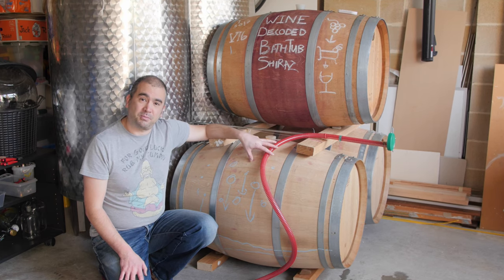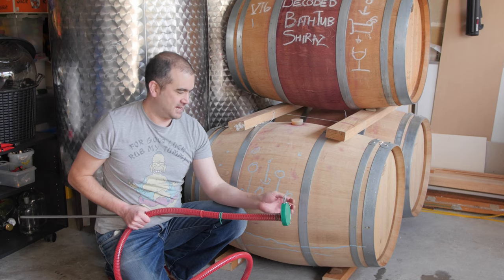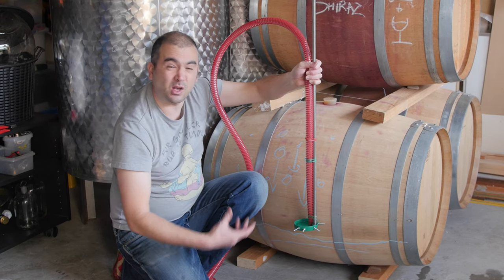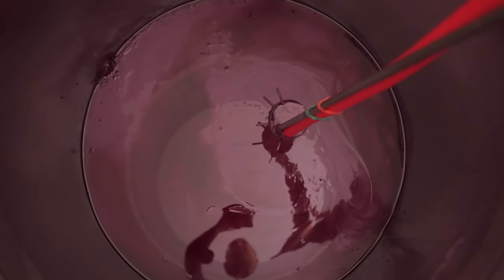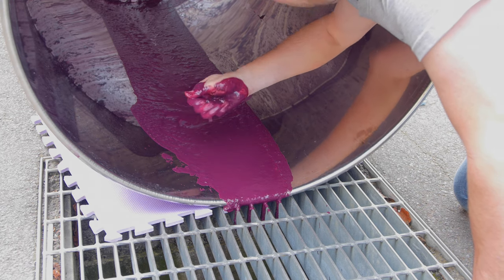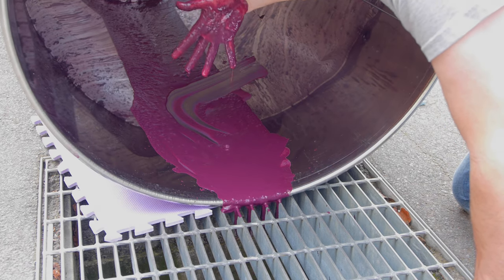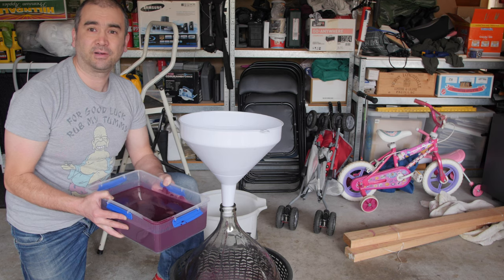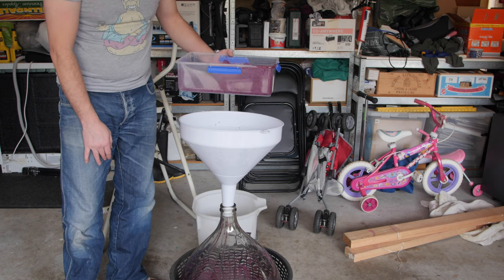"Racking Wine" Wine Decoded Shiraz Vintage 2016 Episode 12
Check out the full article in the Wine Bites Mag

It’s time to Rack the Wine Decoded Bathtub Shiraz! Decanting it out of tank and barrel removing anything that has settled to the bottom and introduce a little bit of oxygen to help the wine develop.